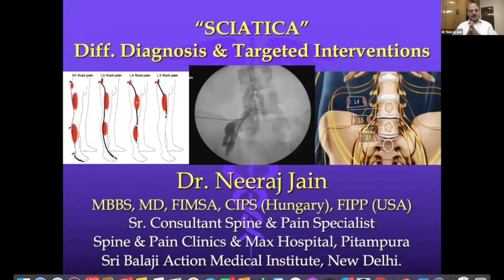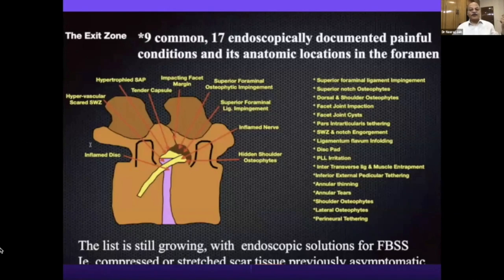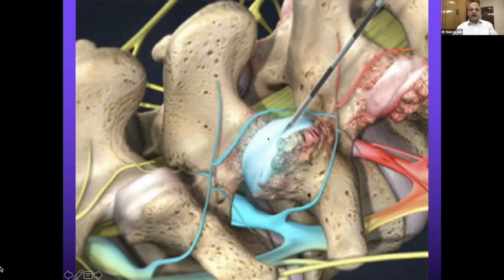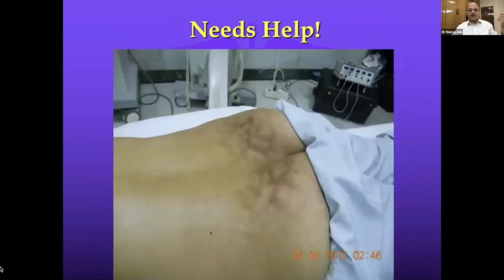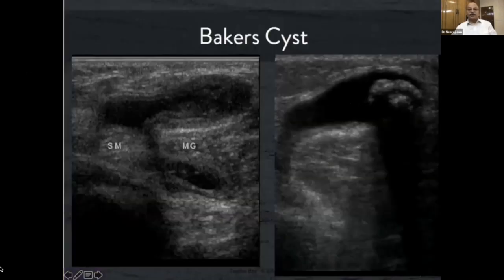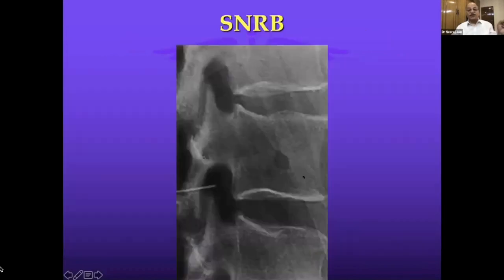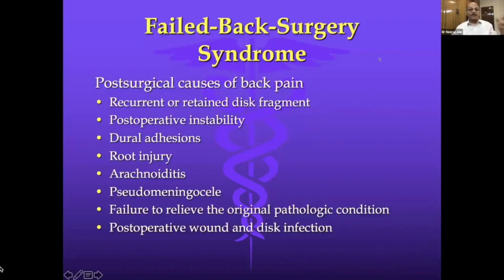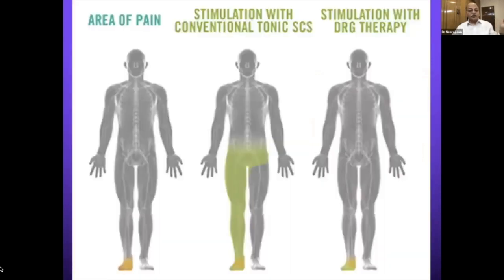SCIATICA: Differential Diagnosis and Targeted Interventions: Dr Neeraj Jain MD FIMSA, CIPS, FIPP USA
Dr Neeraj Jain  Senior Consultant Spine & Pain Specialist
MBBS, MD, FIMSA, CIPS (Hungary), FIPP(USA) 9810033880

10AM-1PM: M, T, T, Friday MDCITY Hospital, Rishabh Park, Phase 3, Model Town, Delhi-110009,  (T) 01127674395
LOW BACK PAIN (LBP) is a pandemic disease having 80% of lifetime prevalence, affecting 15-20% population at any point of time, being one of the commonest reason for visit to a doctor & young age morbidity/disability/work absenteeism.
AETIOLOGY OF LBP:
LBP is not just a disease but a symptom, a syndrome with combination of multiple possible abnormalities of anterior & posterior longitudinal ligaments, vertebral body, synovia / chondropathy/ osteoarthritis of articulating facets joints, sacroiliac joint, nerve roots & foramen, paraspinal muscles, related connective tissues eg.- ligamentum flavum , spinal canal, intervetebral disc at annulus ring. It may be due to mechanical, nonmechanical, referred pain, psychological & failed back surgery (FBSS).
ONCE THE CONSERVATIVE TREATMENT FAILS:-
Early aggressive treatment plan of pain has to be implemented to prevent peripherally induced CNS changes that may intensify or prolong pain making it a complex pain syndrome. Only 5% of total LBP patients would need surgery & 20% of  discal rupture or herniation would need surgery. Nonoperative treatment is sufficient in most of the patients, although patient selection is important even then.
Depending upon the diagnosis one can perform & combine properly selected percutaneous fluoroscopic guided procedures with time spacing depending upon pt`s pathology & response to treatment.
Using precision diagnostic & therapeutic blocks in chronic LBP , isolated facet joint pain in 40%, discogenic pain in 25%(95% in L4-5&L5S1) ,segmental dural or nerve root pain in 14% & sacroiliac joint pain in 15% of the patients. This article describes successful interventions of these common causes of LBP after conservative treatment has failed
ESI  TREATMENT PLAN:
Compared to interlaminar approach better results are found with transforaminal approach where drugs (steroid+ LA/saline +/- hyalase) are injected into anterior epidural space & neural foramen area where herniated disc or offending nociceptors are located. Whereas in interlaminar approach most of drug is deposited in posterior epidural space.Drugs are injected total 6-10 ml at lumbar, 3-6 ml at cervical & 20+ ml if caudal approach is selected. Lumbar ESI is performed close to the level of radiculopathy, often using paramedian approach to target the lateral aspect of the epidural space on involved side. Cervical epidural is performed at C7-T1 level .
LESI : LUMBAR EPIDURAL STEROID INJECTION
Indicated in – Acute radicular pain due to irritation or inflammation.
• Symptomatic herniated disc with failed conservative therapy
• Acute exerbation of discogenic pain or pain of spinal stenosis
• Neoplastic infiteration of roots
• Epidural fibrosis
• Chronic LBP with acute radicular symptoms

SNRB- SELECTIVE NERVE ROOT BLOCK.
Fluoroscopically performed it is a good diagnostic & therapeutic procedure for radiculopathy pain.
EPIDURAL ADENOLYSIS OR PERCUTANEOUS DECOMPRESSIVE NEUROPLASTY for EPIDURAL FIBROSIS OR ADHESIONS IN FAILED BACK SURGERY SYNDROMES (FBSS)
A catheter is inserted in epidural space via caudal/ interlaminar/ transforaminal approach
After epidurography testing volumetric irrigation with normal saline/ L.A./ hyalase/ steroids/ hypertonic saline in different combinations is then performed along with mechanical adenolysis with spring loaded or stellated catheters or under direct vision with epiduroscope.
DEKOMPRESSOR: A mechanical percutaneous nucleotome cuts & drills out the disc material somewhat like morcirator debulking the disc reducing nerve compression.
PERCUTANEOUS DISC DECOMPRESSION (PDD)
After diagnosing the level of painful offending disc various percutaneous intradiscal procedures can be employed:--